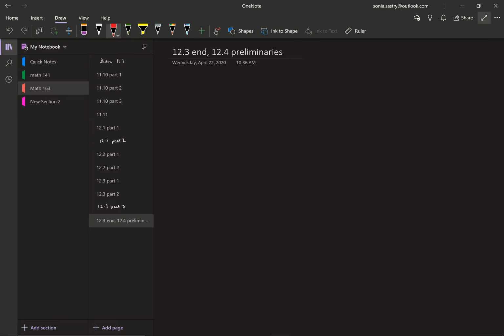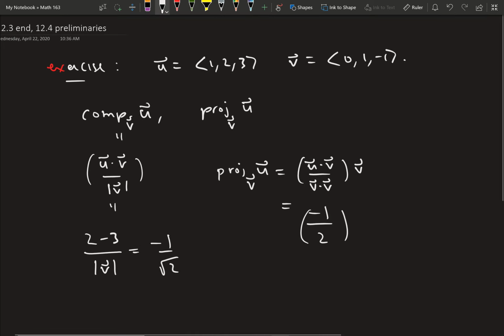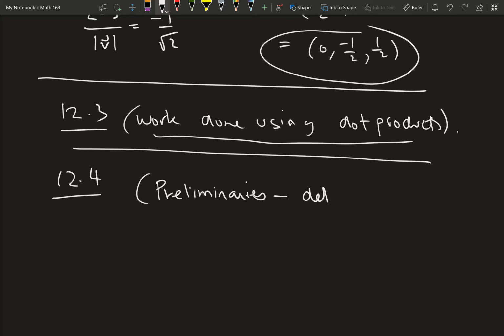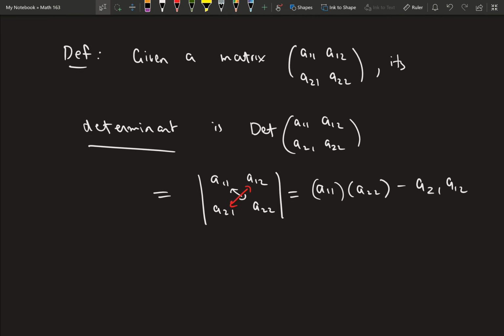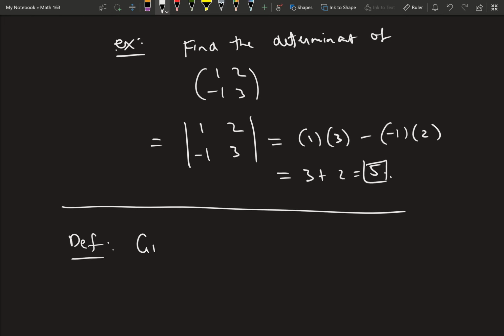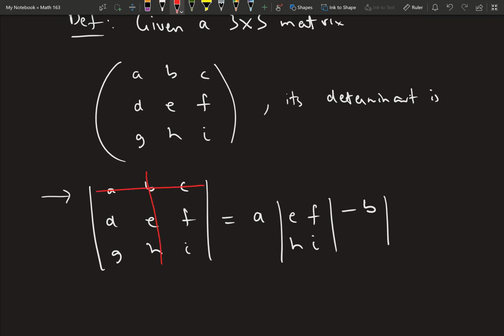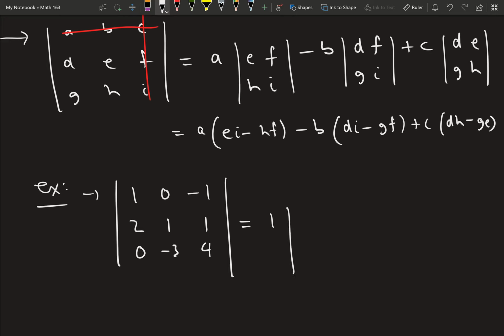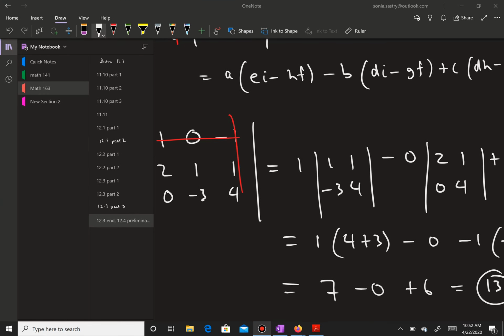End of 12.3, 12.4 preliminaries